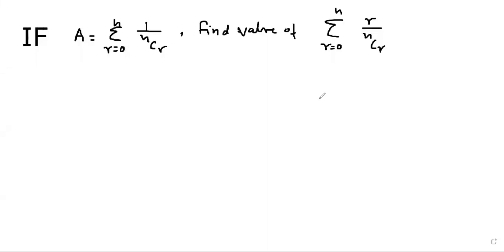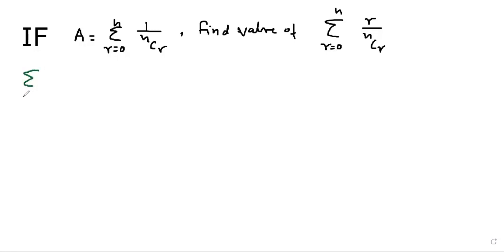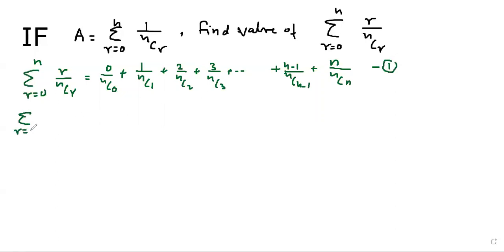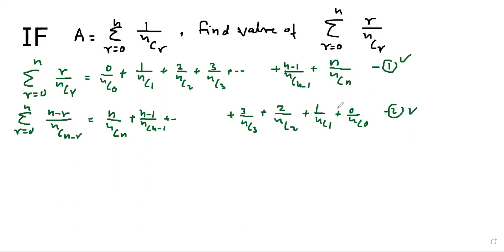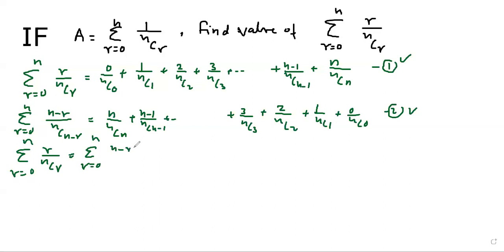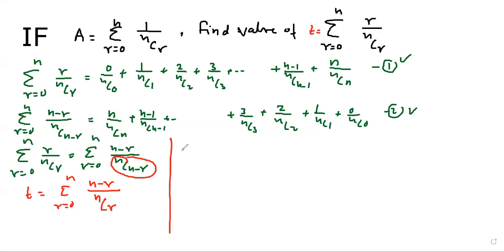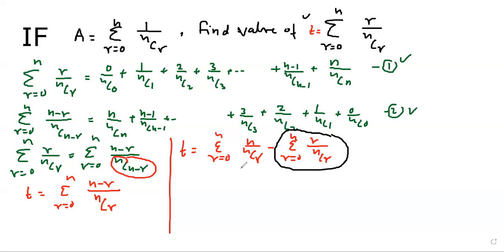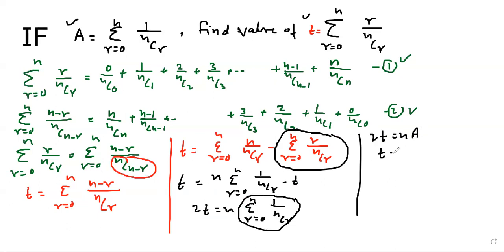IF A = SUM OF 1/nCr , THEN VALUE OF SUM OF r/nCr